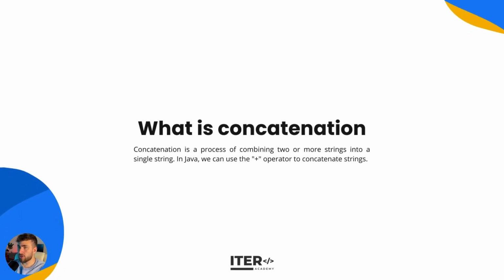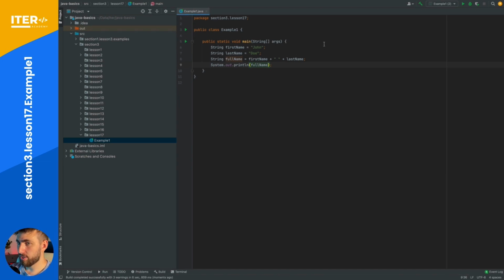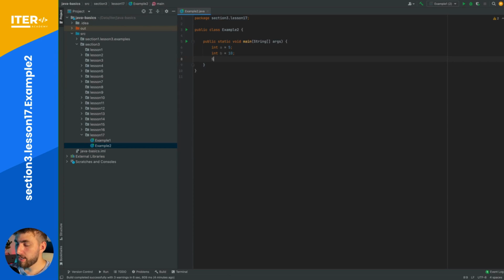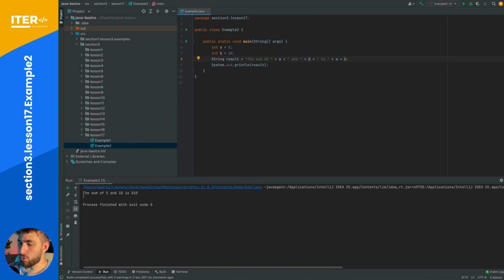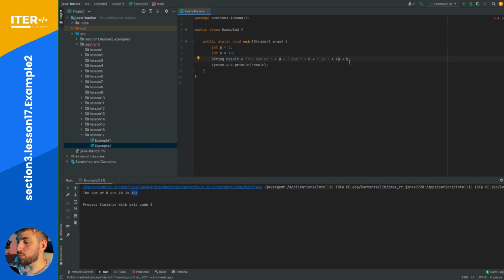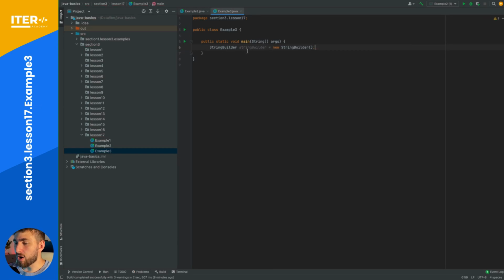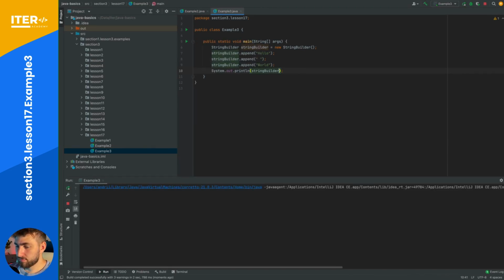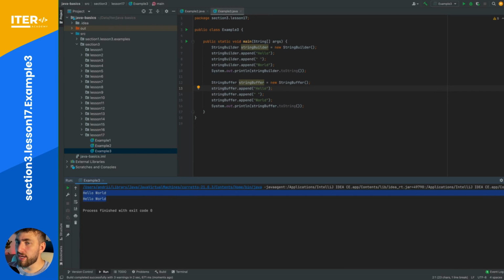Java Basics in Practice (2025) - #24 String Concatenation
Lesson Title:
String Concatenation

Agenda:
- Using the + operator for concatenation
- Using the StringBuilder and StringBuffer classes for concatenation